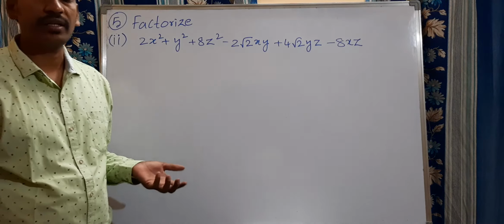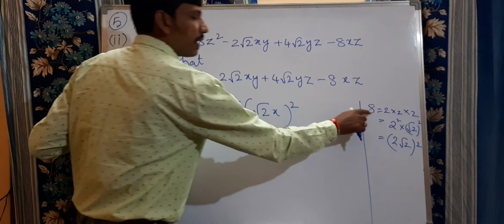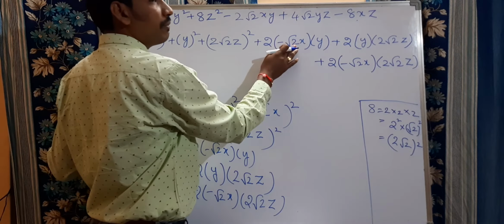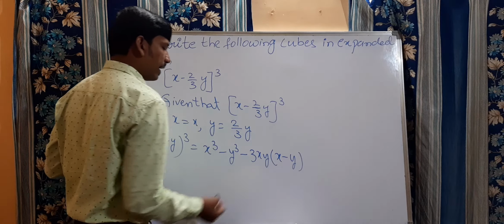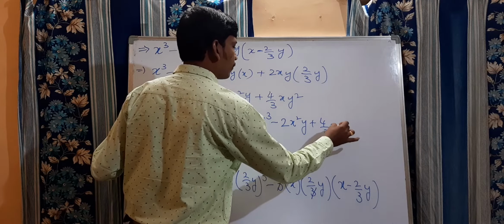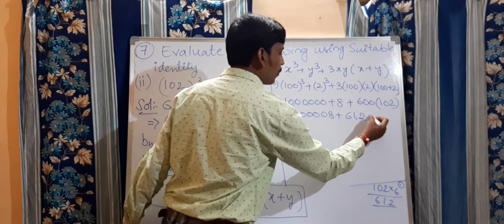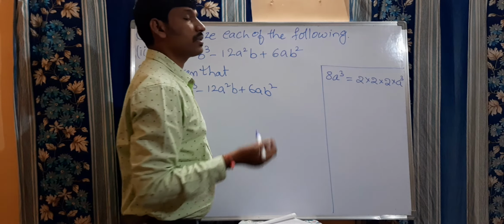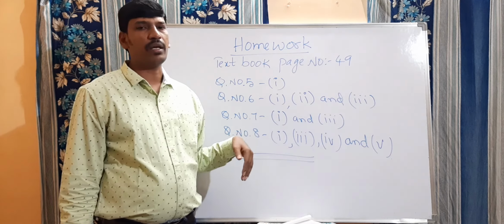Class 9 ch: Polynomials (ex 2.5 part 2)